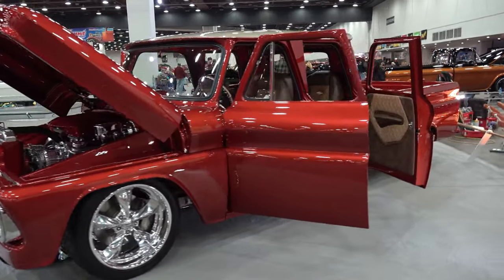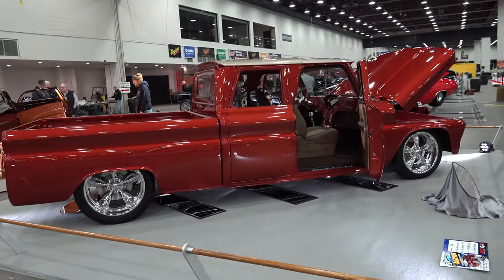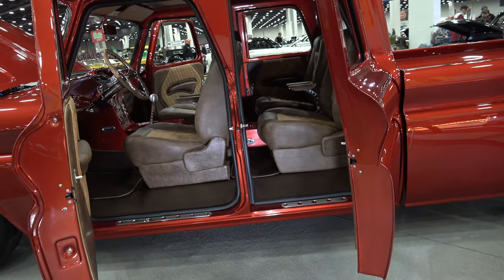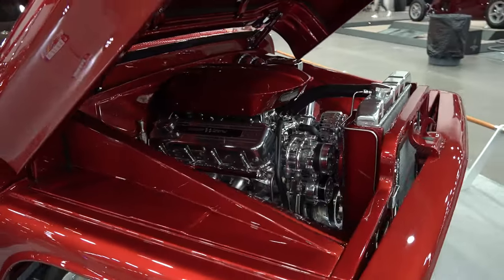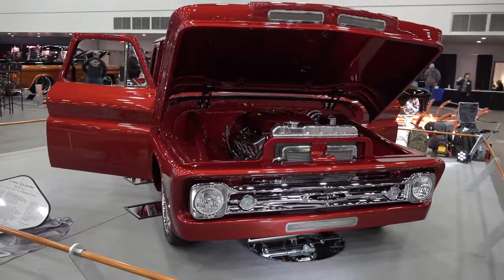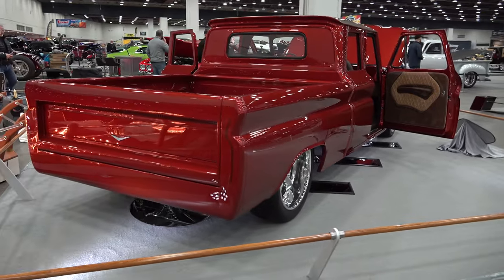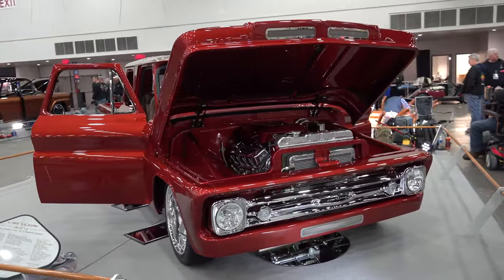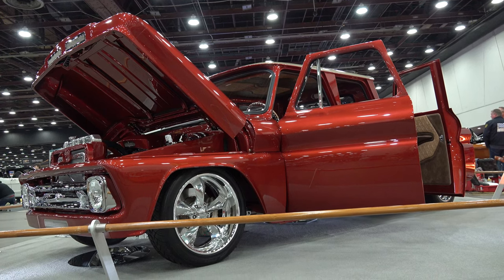1966 GMC Quad Cab Pickup Street Truck Slammed Hot Rod Truck 2023 Detroit Autorama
In this video from the 2023 Detroit Autorama held in Detroit MI I have a very cool 1966 GMC Quad Cab Pickup Street Truck. The body that has over 100 modifications made to it, is covered in a color called Sinful Cinnamon with a lite beige? accent color, I think the colors work great together.The custom two tone brown leather interior not only looks comfortable but also very cool! Wheels are a personal choice and no one set will please everyone, I really like the ones they chose to run on this 1966 GMC Quad Cab Street Truck from the 2023 Detroit Autorama. Under the hood is a cleanly installed chromed out 406 Big Block and some shinny paint. This 66 GMC Street Truck is just as nice on the bottom as it is on the top...Nothing but the finest modern technology to get the power of that Big Block to the ground and to make sure it stops and turns as good as it looks. This 1966 GMC Quad Cab from the 2023 Detroit Autorama is one very cool custom street truck and I am a fan...I'm sure You will be to. Check it out!!!